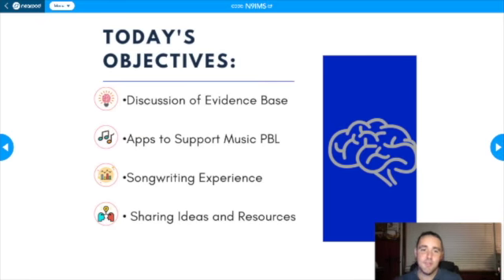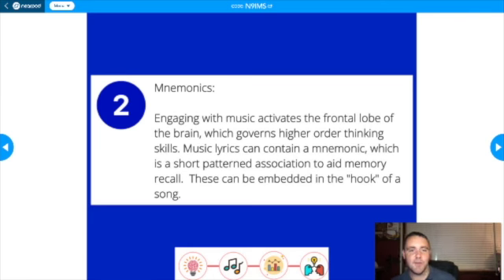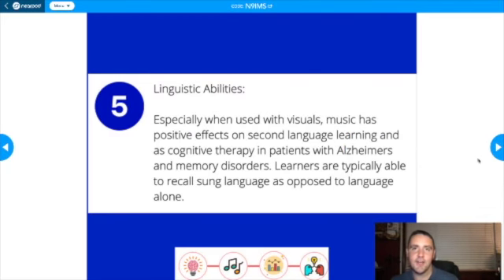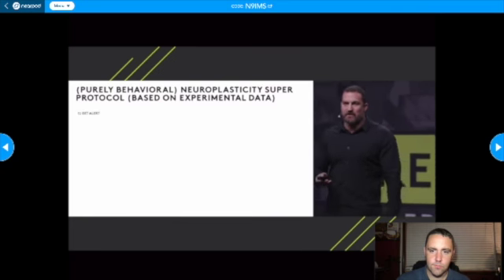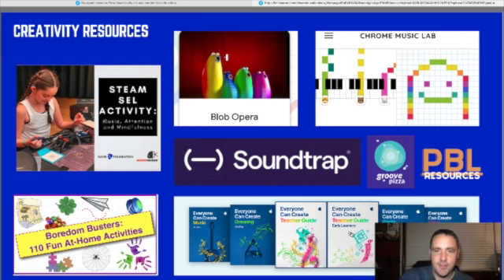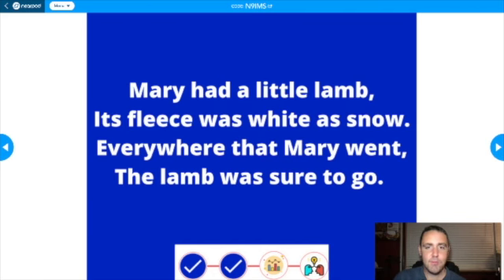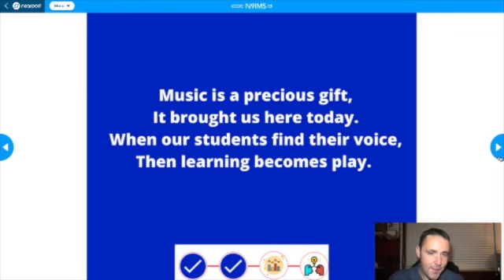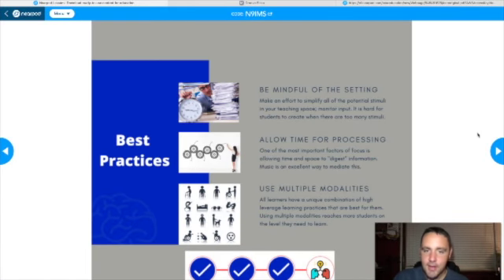APME Roeder Classroom Creativity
For the 2022 APME Conference